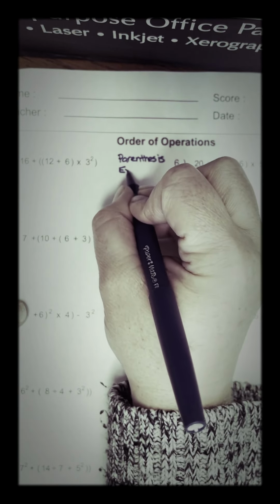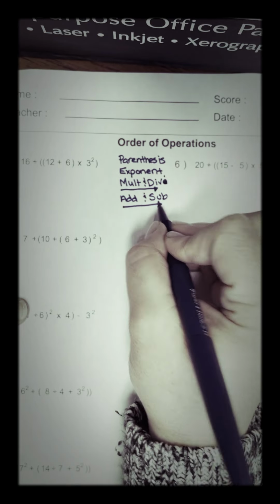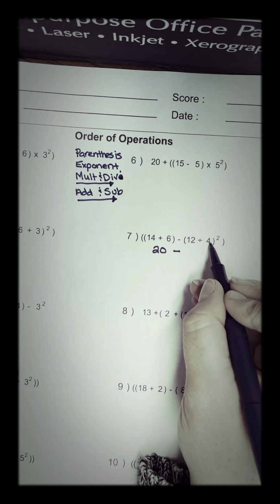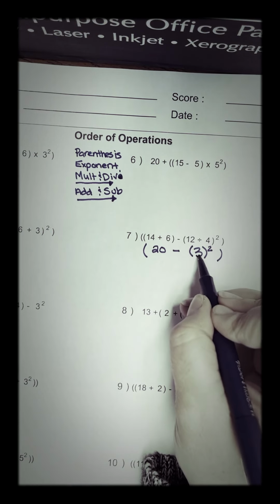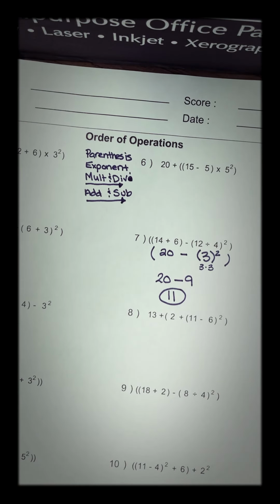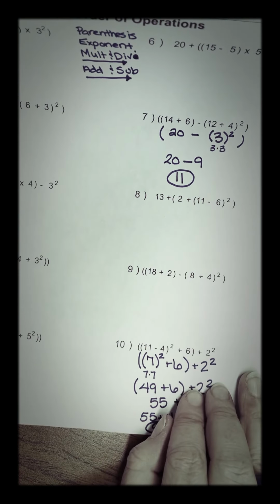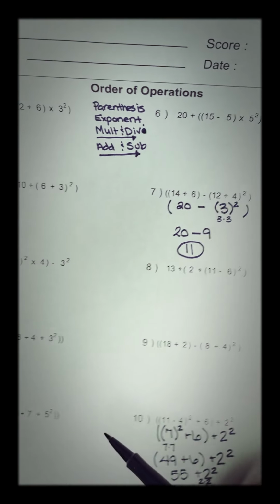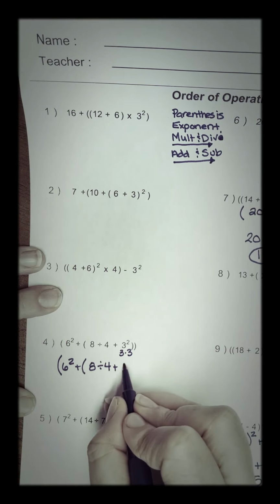Order of Operations Worksheet with Instruction